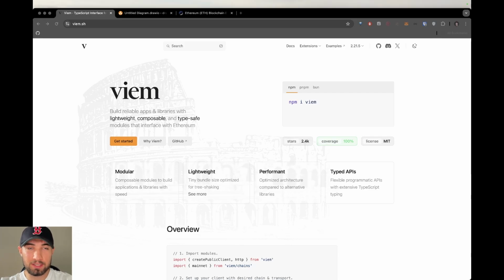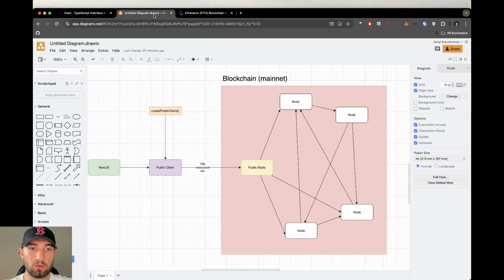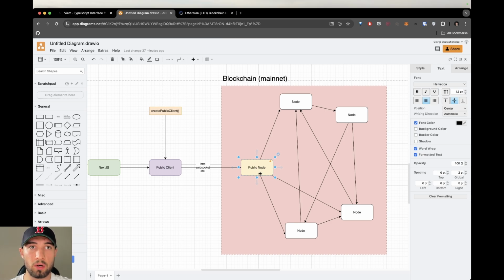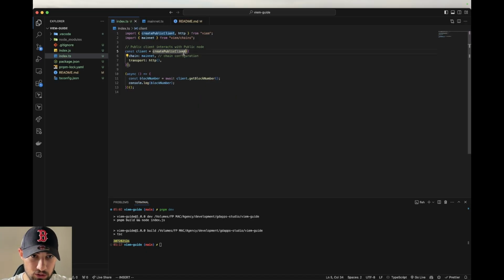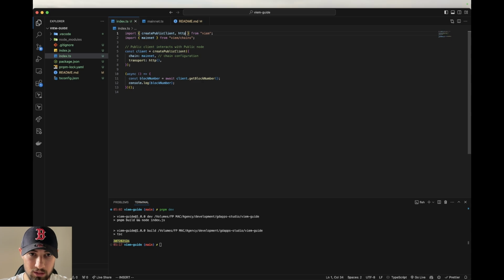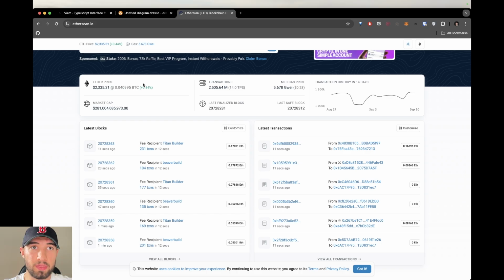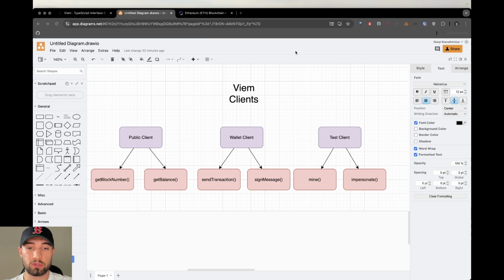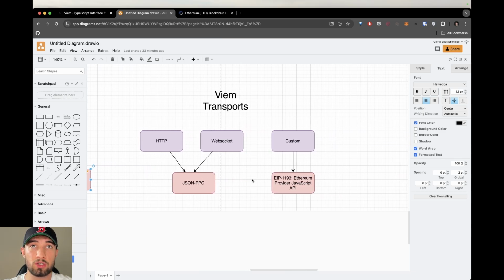Web3 Frontend - Intro Viem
In this video, we dive into Viem, a powerful alternative to popular libraries like ethers.js and web3.js. If you’re working on Ethereum dApps and want a more streamlined way to interact with the blockchain, Viem is an excellent tool for reading and writing data efficiently. Whether you’re building a Web3 interface or enhancing your Ethereum development skills, Viem simplifies your workflow and offers a robust solution for frontend developers.